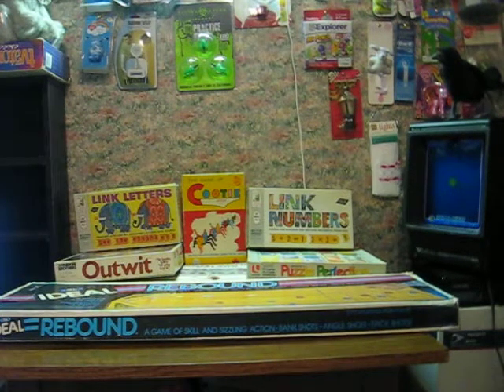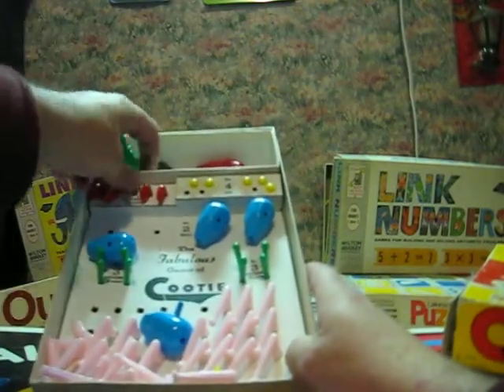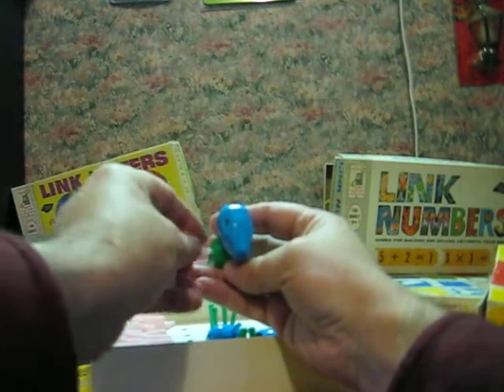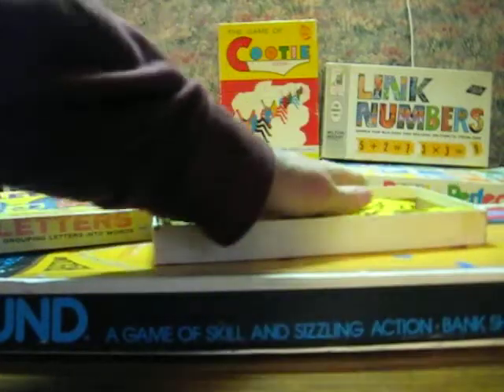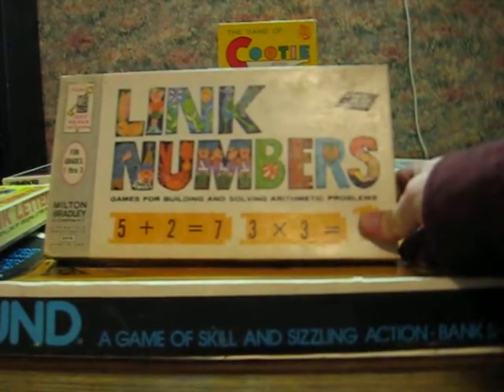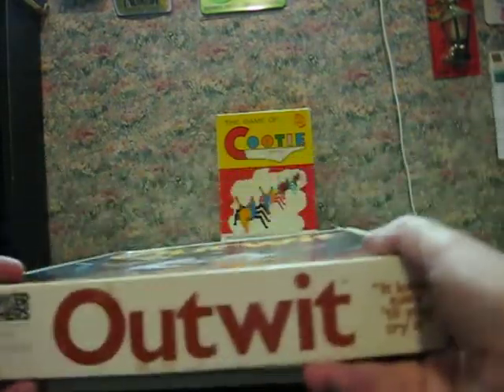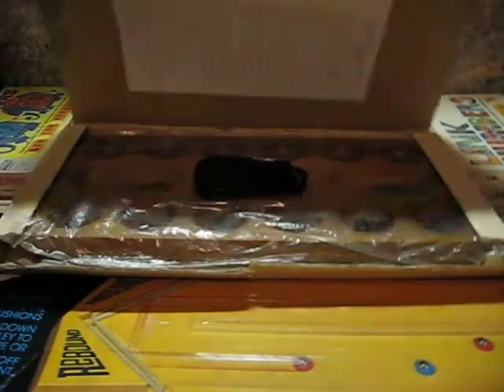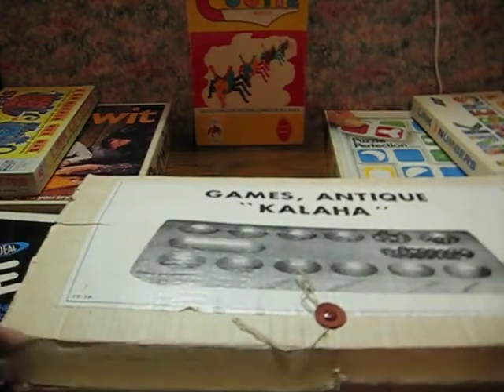Retro Rookery Showroom - Old Board Games from 1949 to the 80s or 90s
Final Retro Rookery Showroom for the year.  This one is showcasing a few old board games that have finished up 4 months on Etsy and are now active again on my eCrater store:

An unbranded Mancala game I think is late 1980s to mid 1990s.

And a 1980 Rebound, missing its rubber band bumpers, but with a couple extra pucks